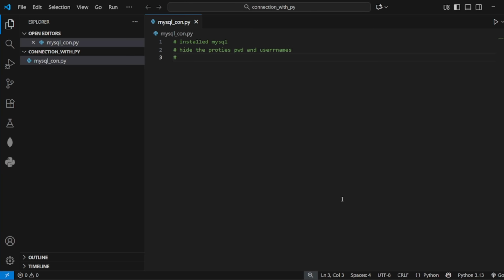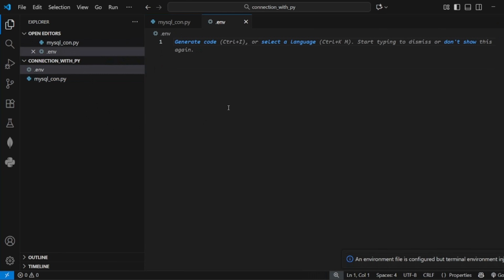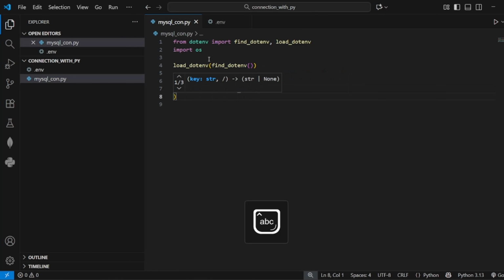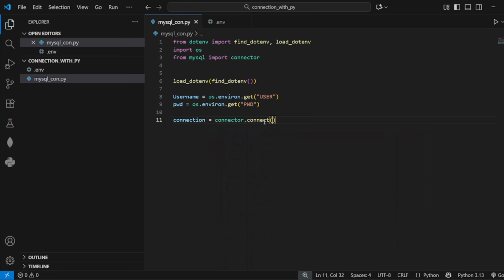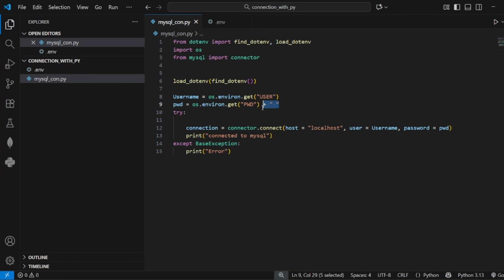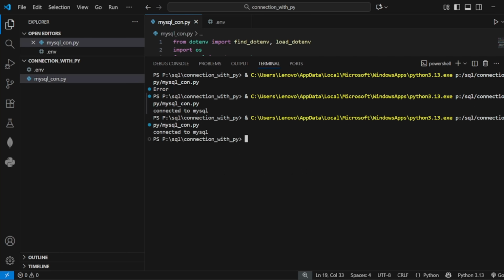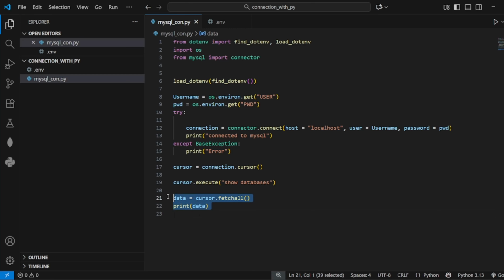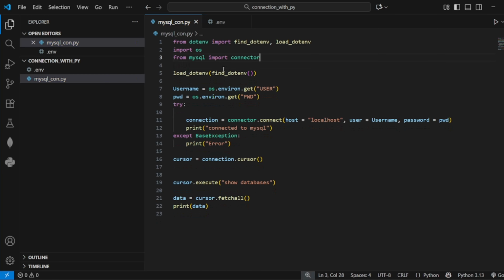How to connect mysql with Pthon in easy steps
In this video, you’ll learn how to connect MySQL with Python using the mysql-connector-python library and the python-dotenv package to securely store your database credentials. We’ll walk through every step — from creating a .env file for your MySQL username, password, and host, to establishing a secure connection in Python. You’ll also learn how to create a new database, execute SQL queries, insert data, and retrieve all records using the fetchall() method. This tutorial is perfect for beginners who want to build a strong foundation in Python database connectivity while keeping their credentials safe and clean.

📦 Technologies Used: Python, MySQL, dotenv, mysql-connector-python

🔑 Command to install dependencies:

pip install mysql-connector-python python-dotenv